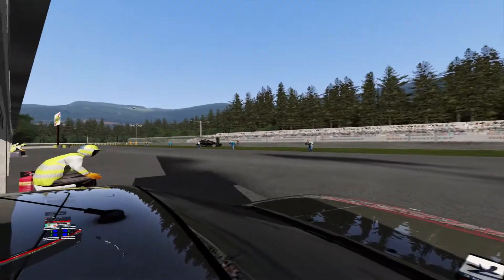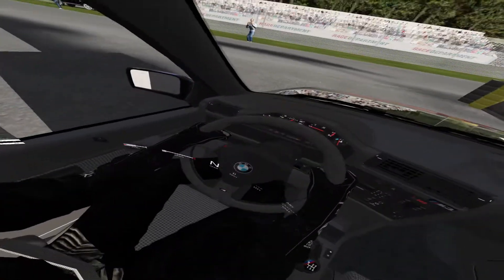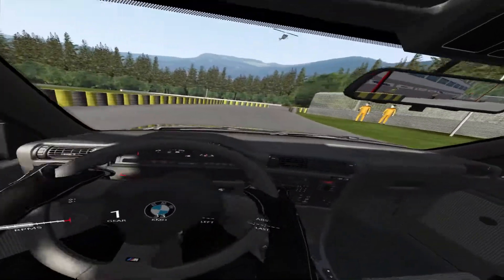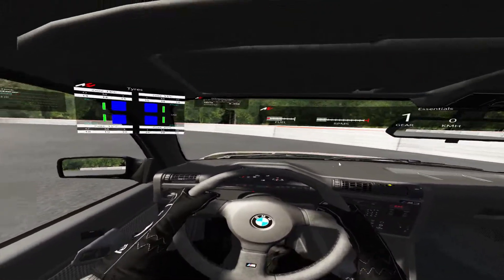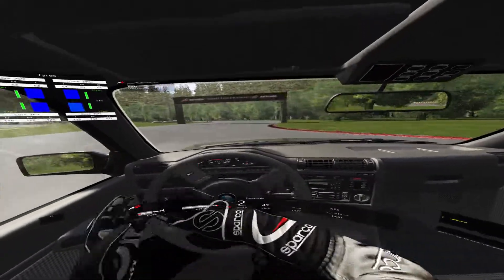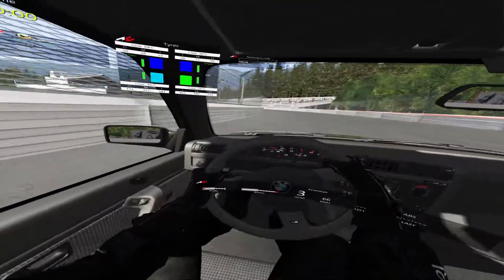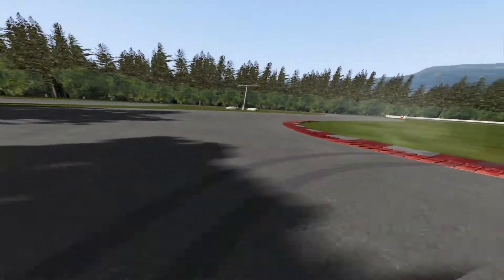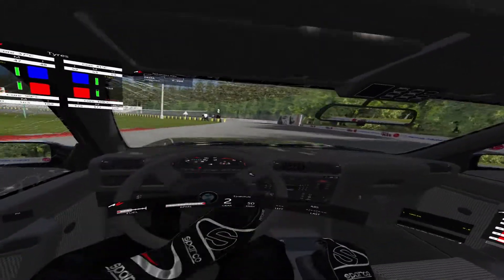Assetto Corsa VR - Windows Mixed Reality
Demo of AC VR support using Windows Mixed Reality Headsets.
With the steam WMR plugin you are able to play any OpenVR/SteamVR with your Mixed Reality Headset.